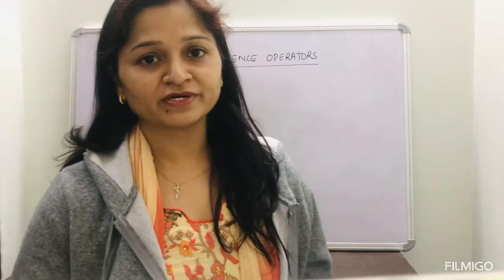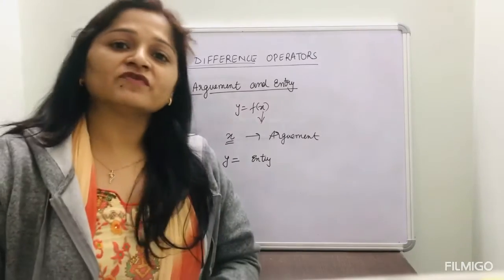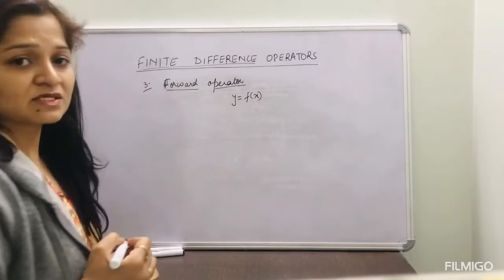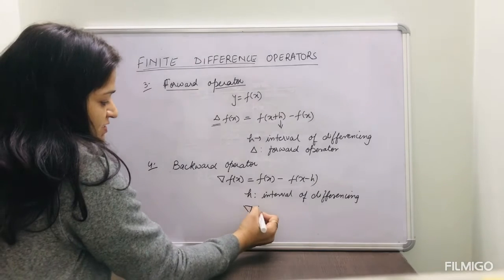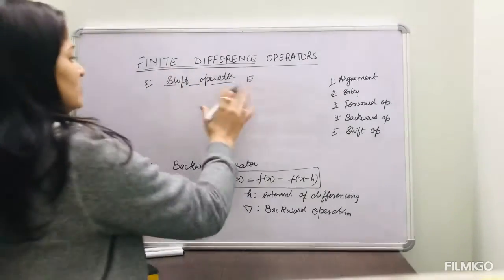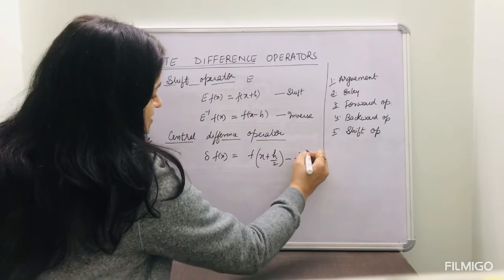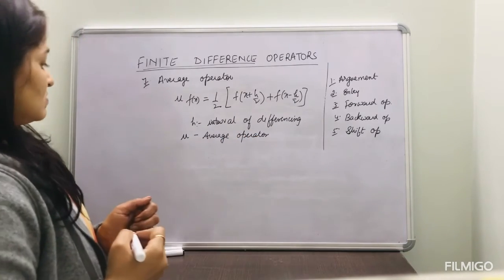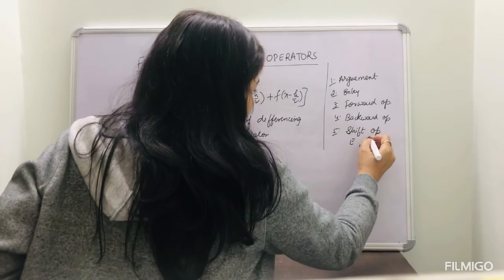Numerical Analysis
Finite Difference Operators